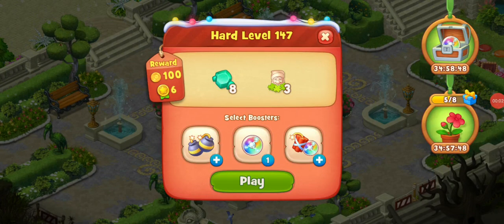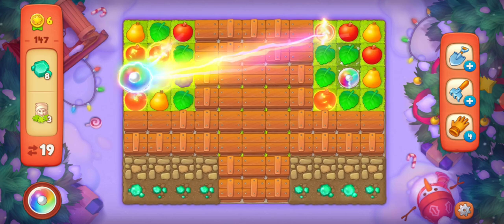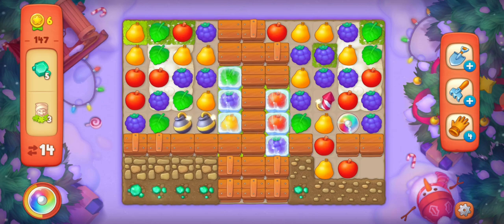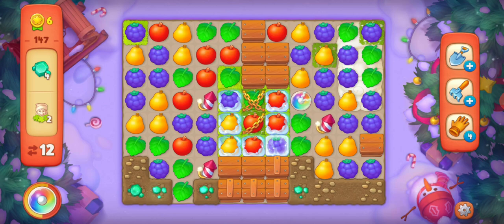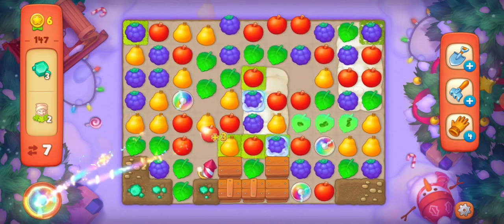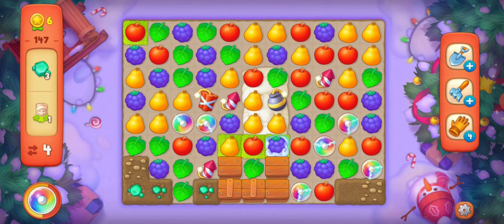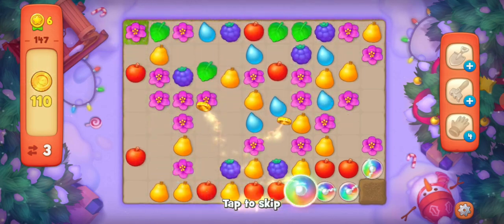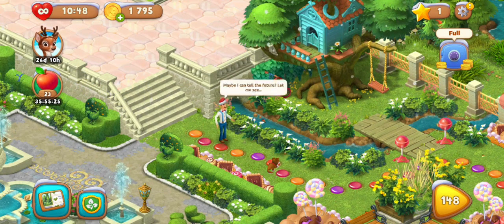Gardenscapes |Level 147|games